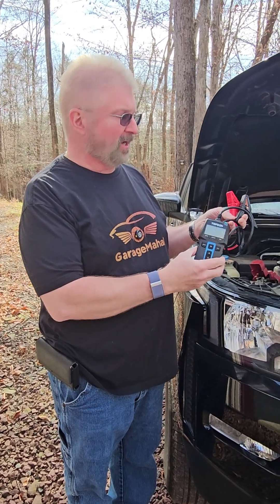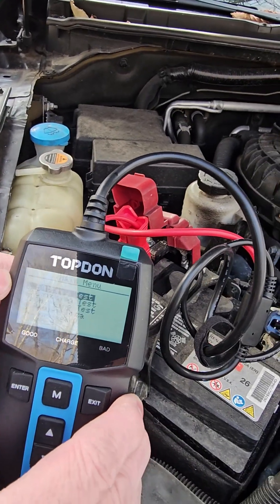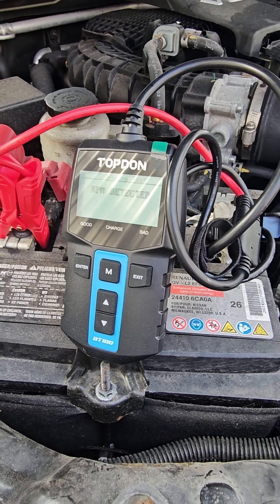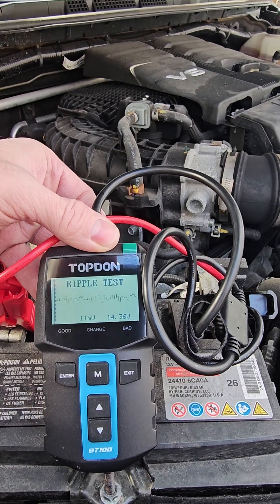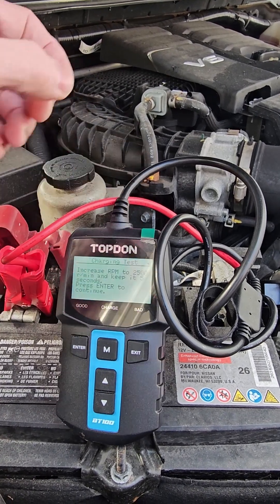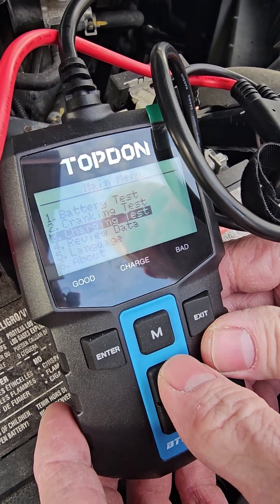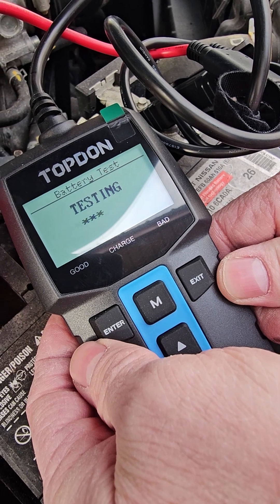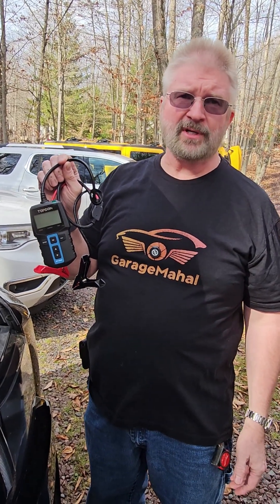TOPDON BT100 Car Battery Tester 12V Load Tester, 100-2000 CCA Automotive Alternator Tester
TOPDON BT100 Car Battery Tester 12V Load Tester

TOPDON BT100 Car Battery Tester 12V Load Tester, 100-2000 CCA Automotive Alternator Tester Digital Auto Battery Analyzer Charging Cranking System Tester for Car Truck Motorcycle ATV SUV Boat Yacht